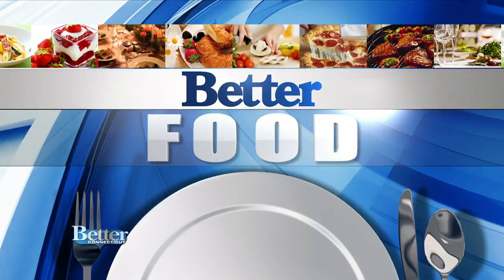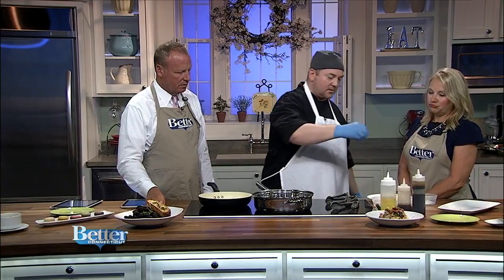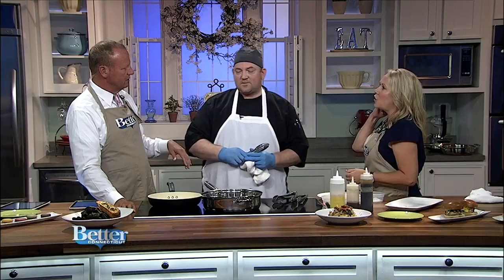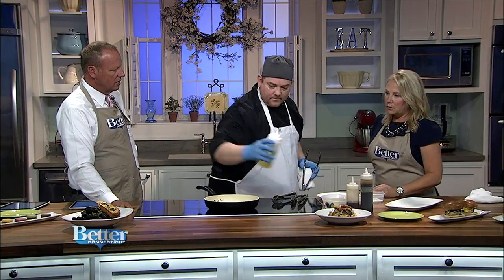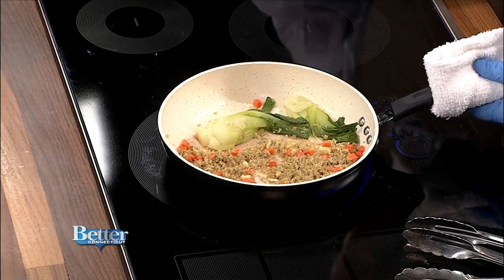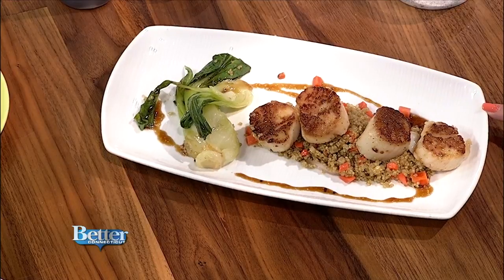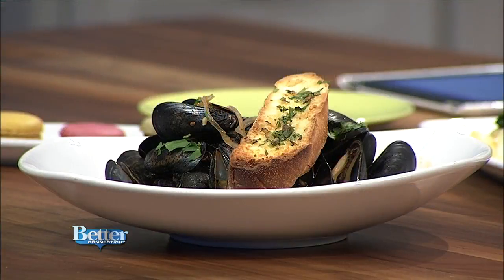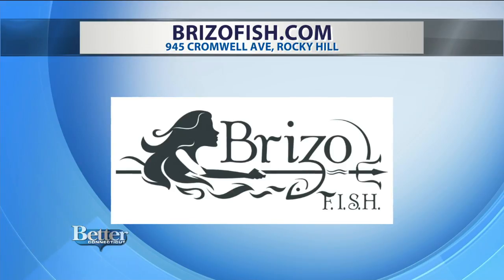Seared Sea Scallops From Brizo Fish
Chef Aaron from Brizo Fish in Rocky Hill is showing us a delicious recipe for seared sea scallops!  For more delicious seafood and drinks be sure to check out Brizo Fish on Cromwell Ave in Rocky Hill.  The website for more information is brizofish.com.